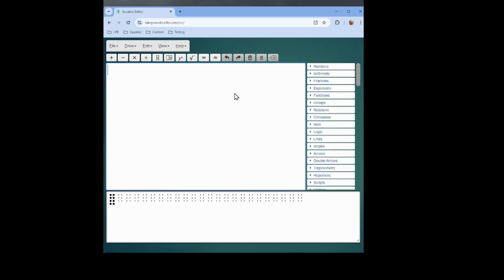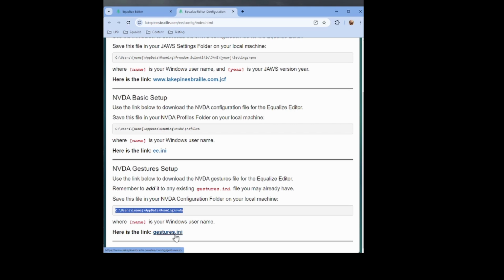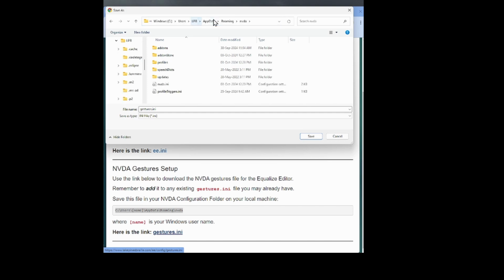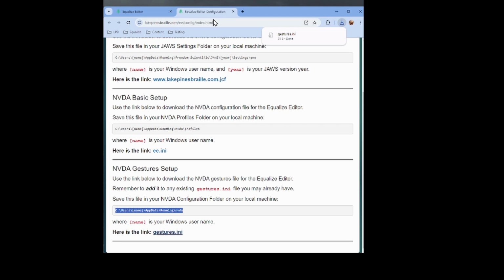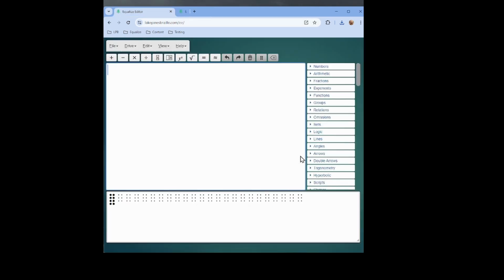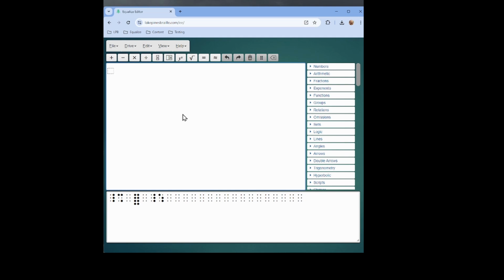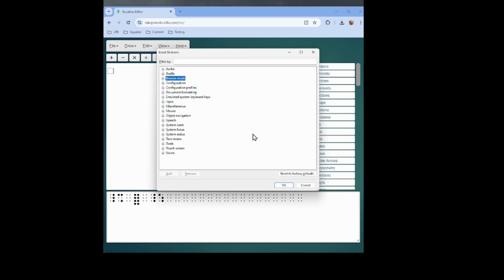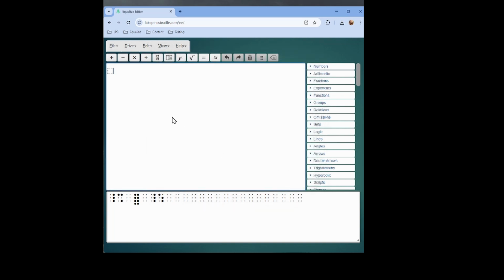Equalize Editor - NVDA Gestures Setup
NVDA Screen Reader Gestures Setup for the Equalize Editor